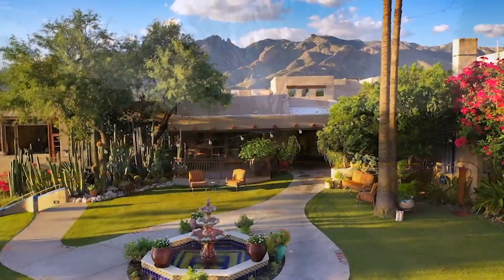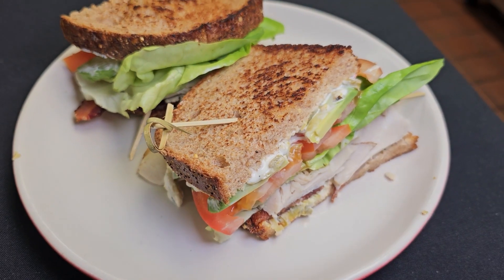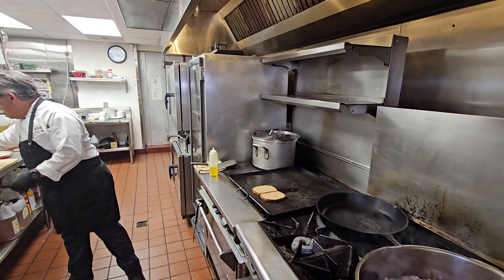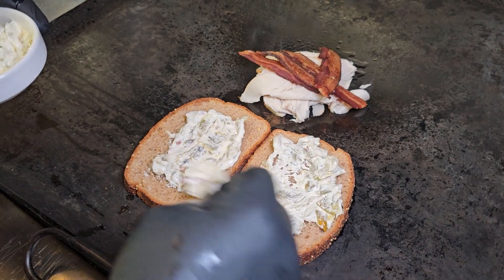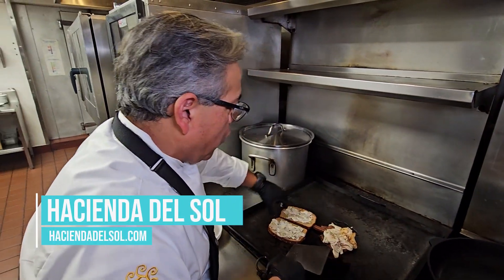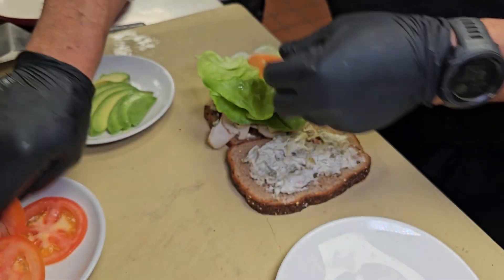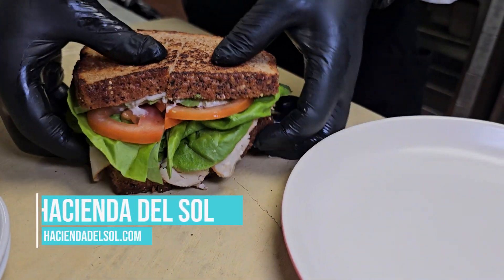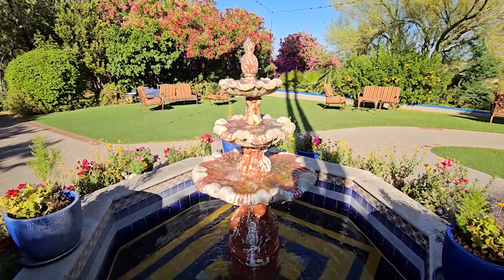HACIENDA DEL SOL GUEST RANCH RESORT RECIPE FOR A TURKEY BLTA SANDWICH WITH ROASTED ARIZONA CHILES